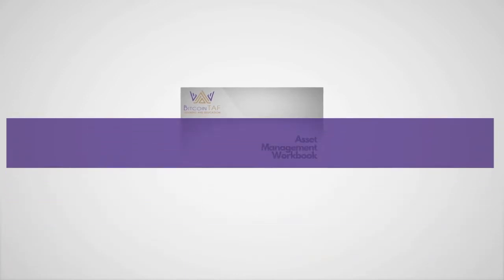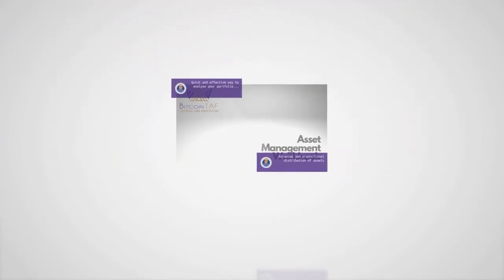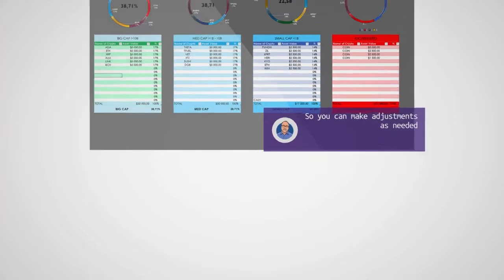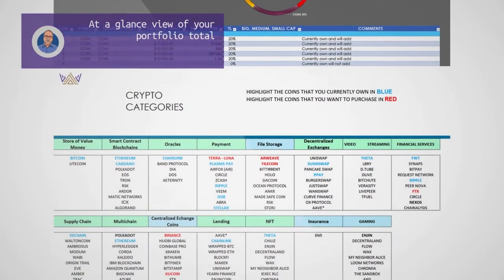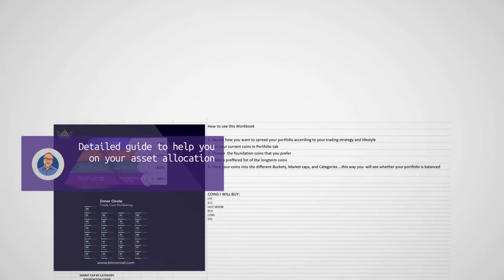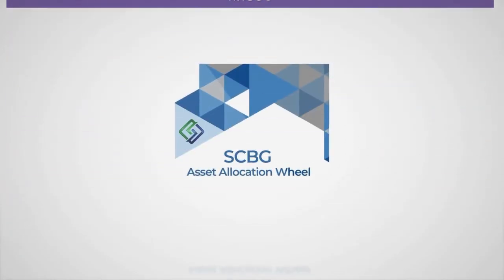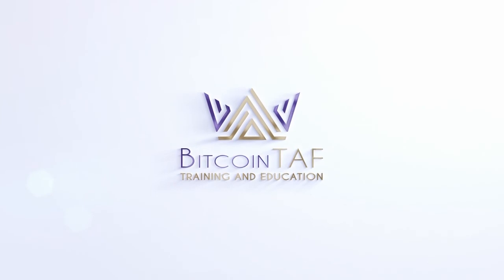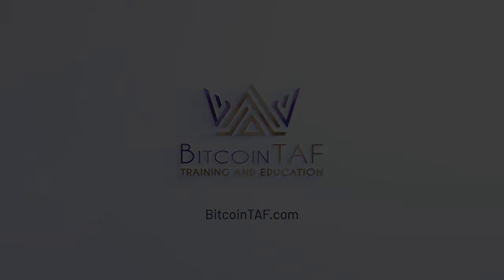Bitcoin TAF - Asset Management Workbook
The BitcoinTAF Complete Asset Management Workbook is a comprehensive document that provides a quick and effective way for you to analyze your portfolio to ensure that it is well balanced, and you have the right coins in the correct proportions to achieve your financial goals.